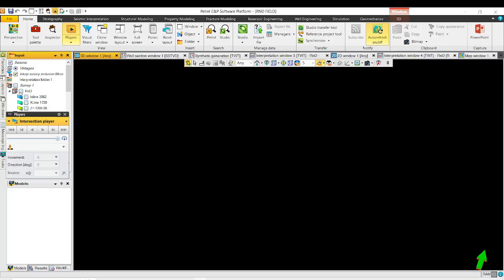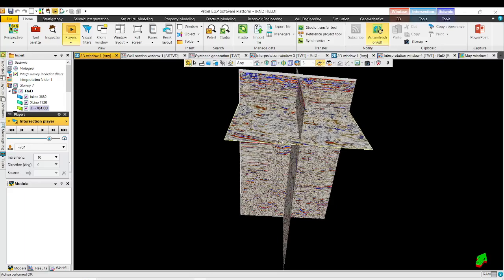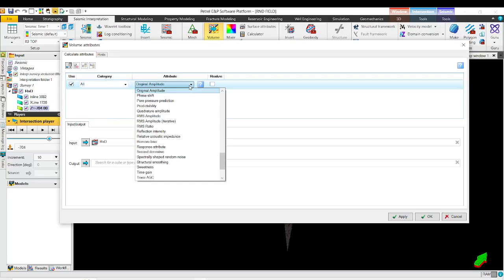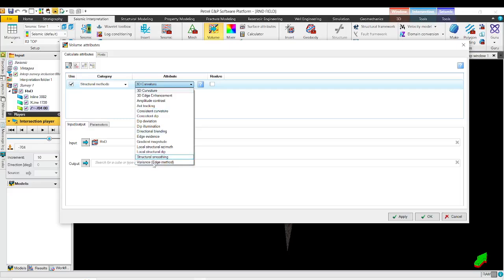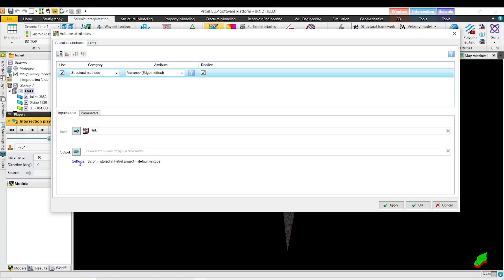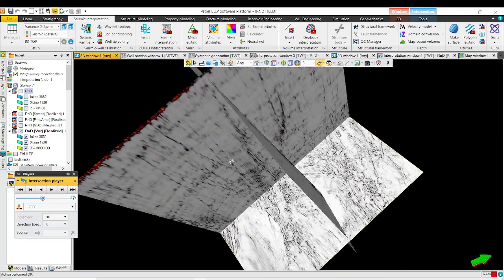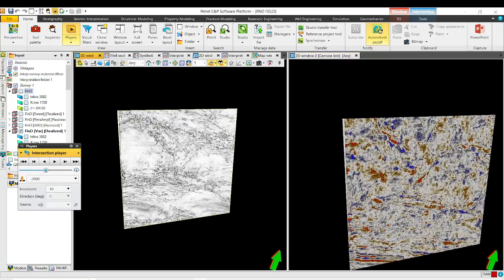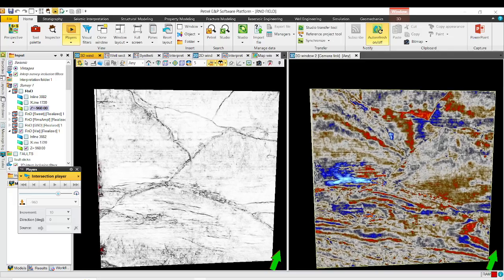How to Extract Seismic Attributes in Petrel | Full Workflow Explained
Seismic data alone is powerful — but seismic attributes reveal what you might be missing.

In this video, I demonstrate how to extract seismic volume attributes in Petrel, a key workflow used to enhance fault detection, stratigraphic interpretation, and reservoir characterization.

This is a practical, step-by-step guide showing how geoscientists generate attributes to better understand subsurface structures.

✔ What seismic attributes are and why they matter
✔ How to extract attributes from seismic volumes in Petrel
✔ Types of attributes (e.g., amplitude, variance, etc.)
✔ How attributes improve fault and stratigraphic interpretation

🧠 Why Seismic Attributes Are Important
Seismic attributes help you:
✔ Identify faults more clearly
✔ Detect subtle stratigraphic features
✔ Enhance reservoir boundaries
✔ Improve interpretation confidence
✔ Reduce uncertainty in subsurface models

Without attributes, important geological features can remain hidden.

🎓 Want Full Practical Training?
Our training programs cover:
✅ Seismic interpretation workflows
✅ Seismic attribute analysis
✅ Structural and stratigraphic interpretation
✅ Reservoir modeling in Petrel
✅ Volumetric estimation
✅ Real industry datasets

We share daily practical insights on:
• Petrel workflows
• Seismic interpretation
• Well log analysis
• Reservoir modeling
• Career guidance

Geokalph Global Services
Advancing Resource Exploration,  Shaping Tomorrow's Geoscientists